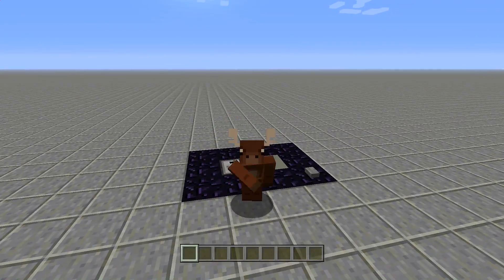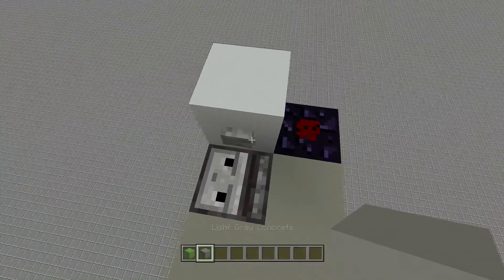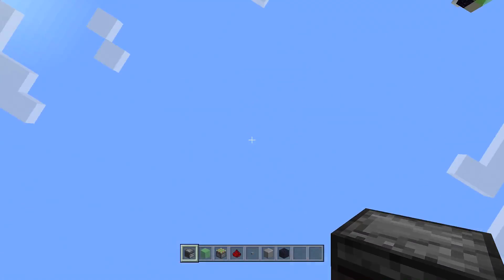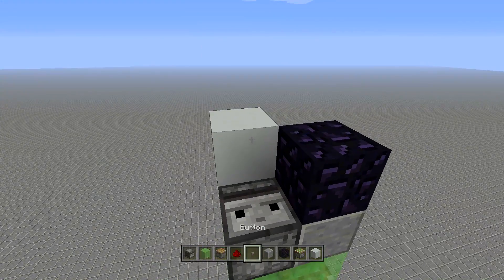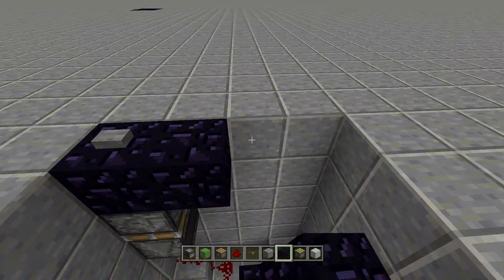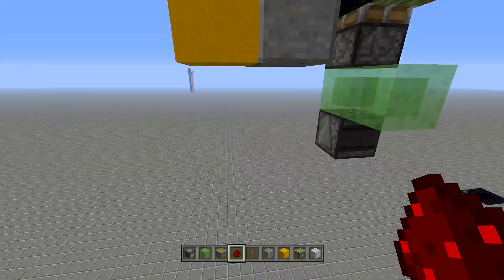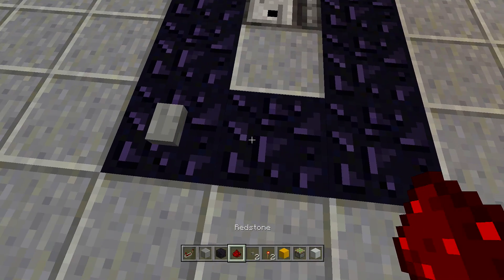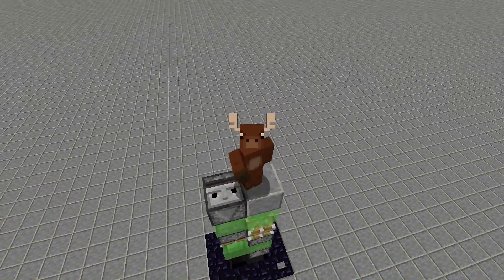How to Make a Simple Elevator in Minecraft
Hey! it's an elevator that actually works on console Minecraft lol and it's pretty simple too!